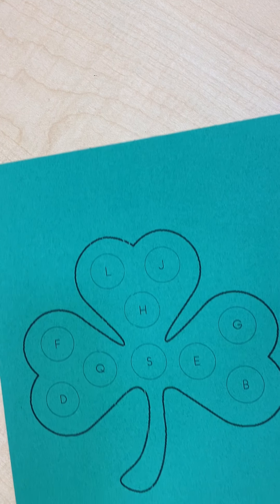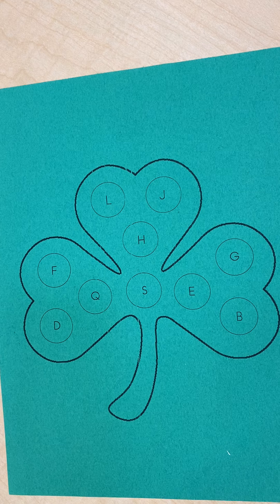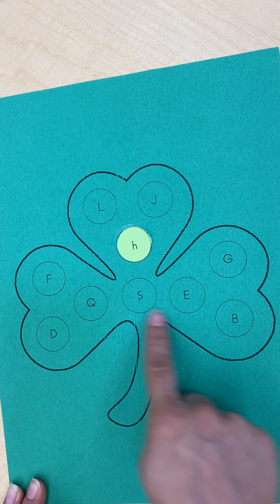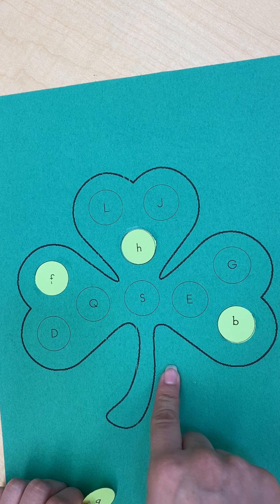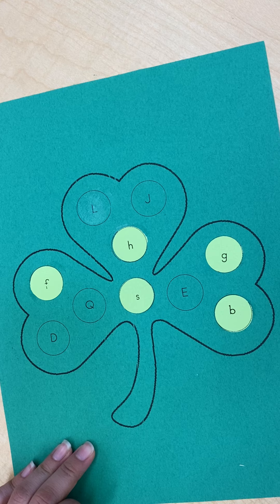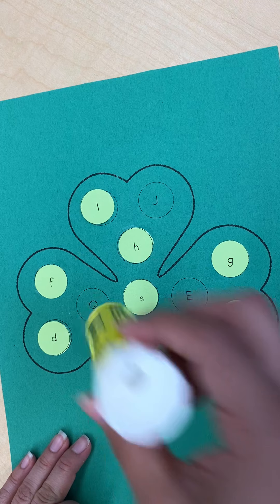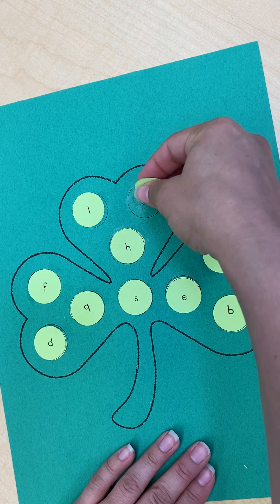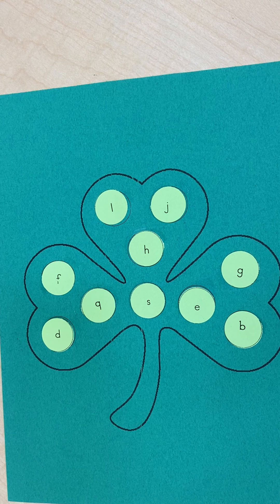Letter Shamrock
You will use your glue stick to glue down the circle cut out letters onto the dark green paper. Match the lowercase letters to the corresponding uppercase letter. Don’t forget to send your teacher a picture when you are all finished with your letter shamrock!